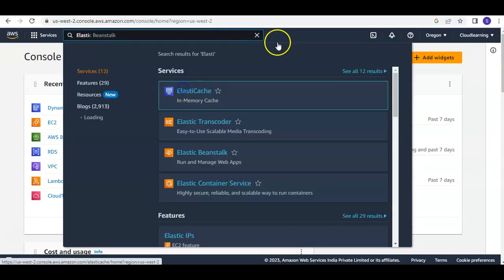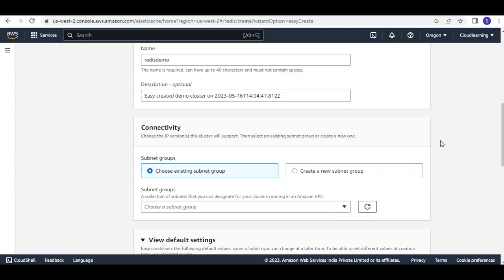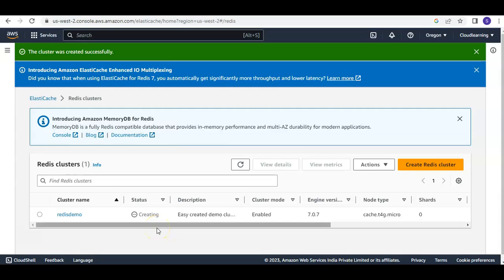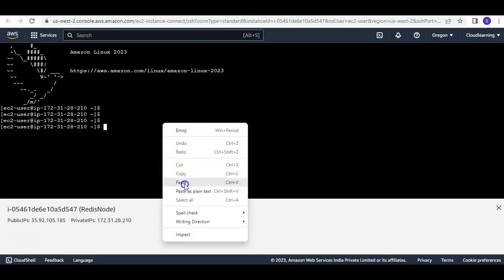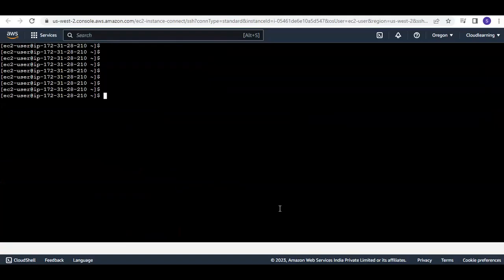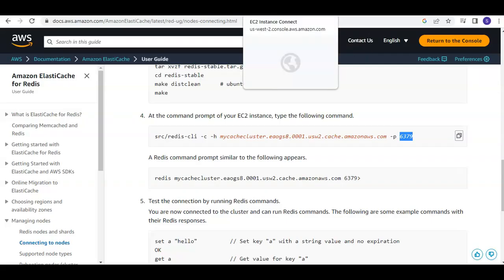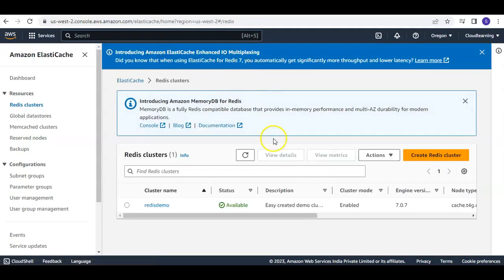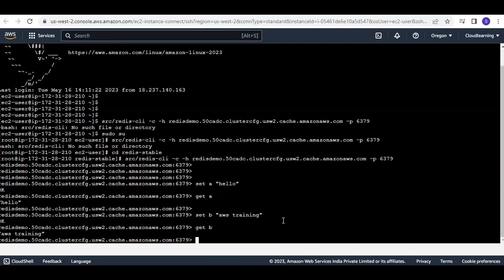7.4 AWS Elasticache Lab